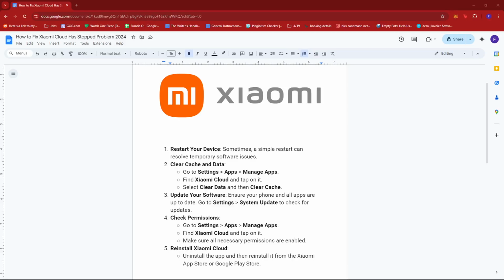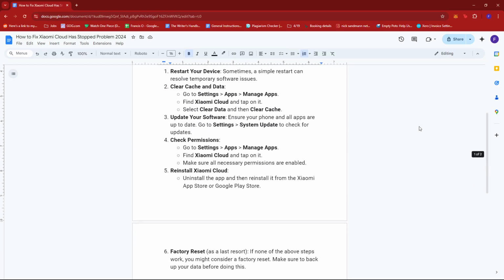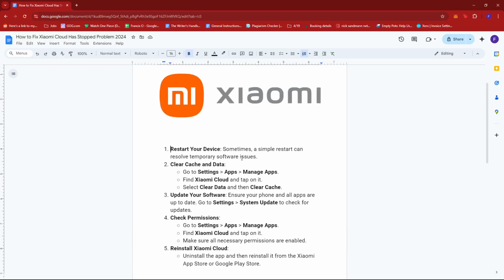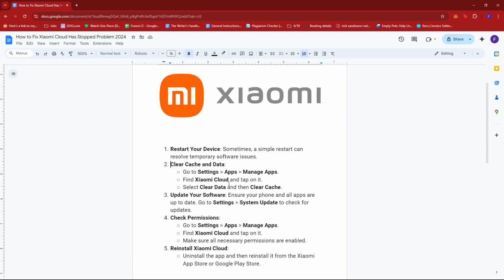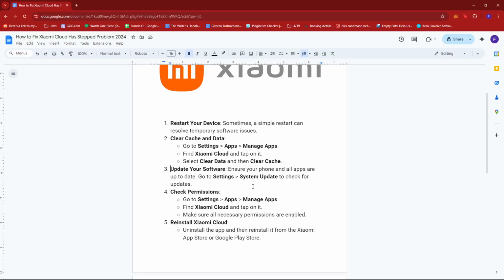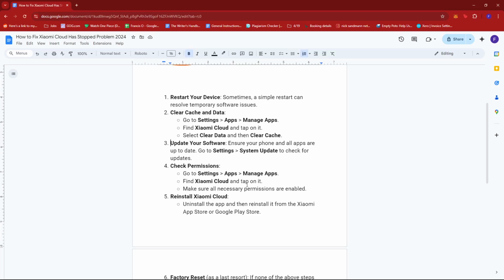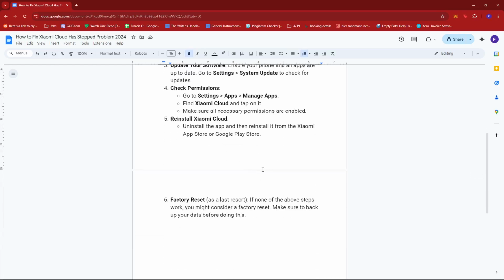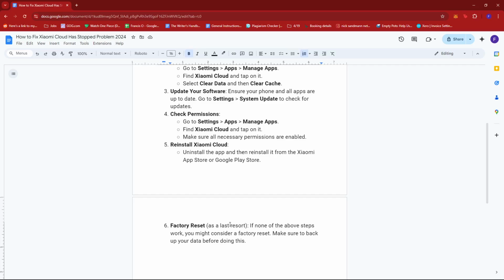How to Fix Xiaomi Cloud Has Stopped Problem 2026